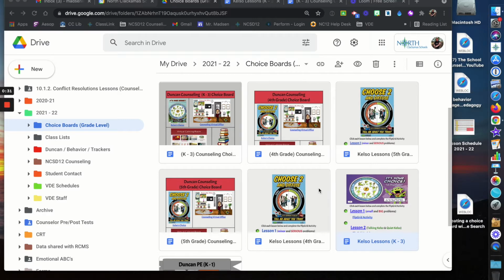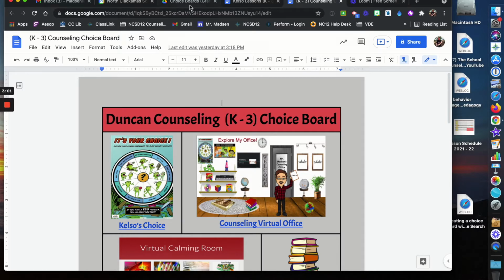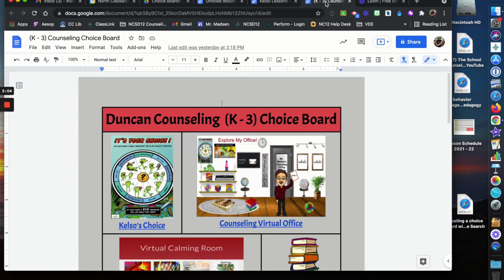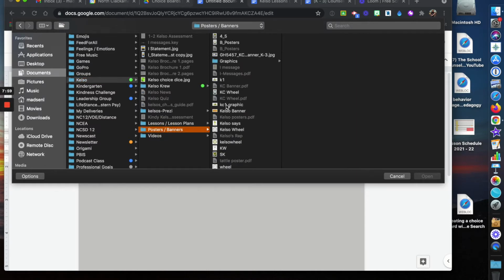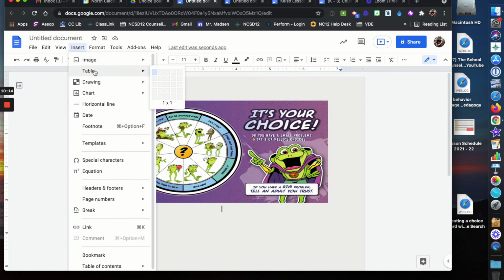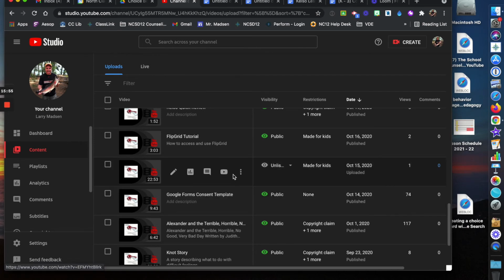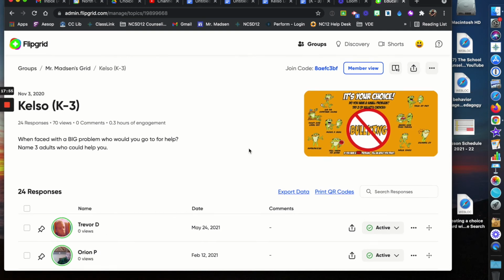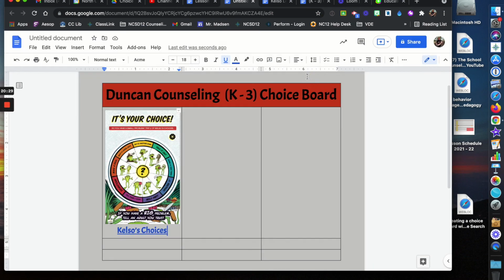Creating a Choice Board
Tutorial about making a Choice Board using Google Docs.

ES_Julia Come Back - Plain Strolls